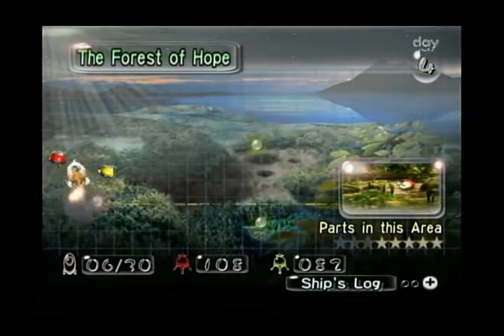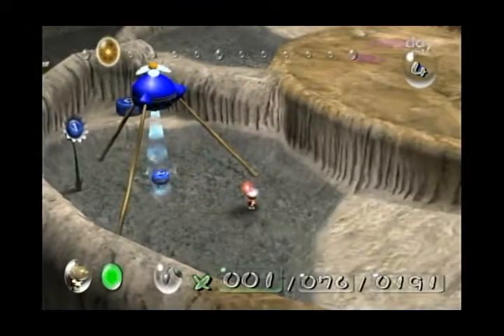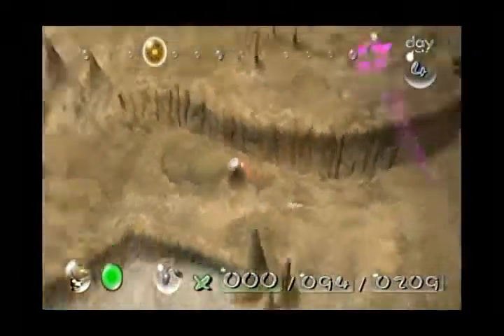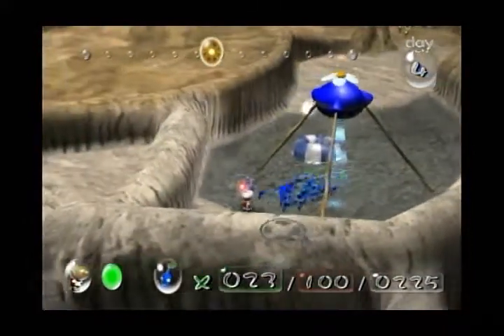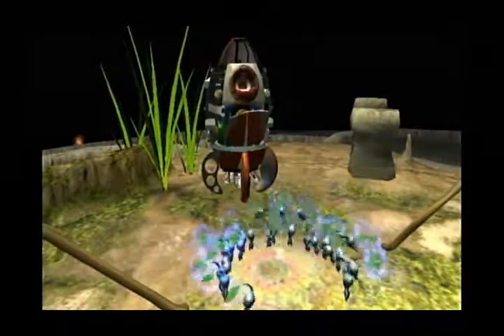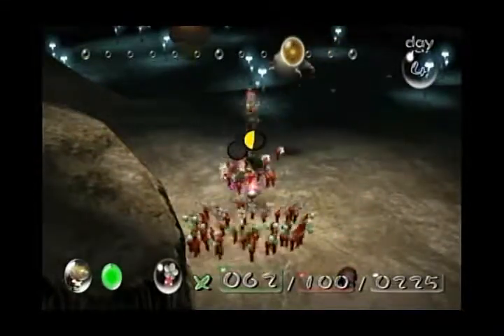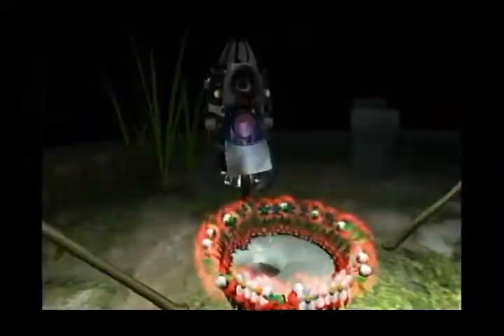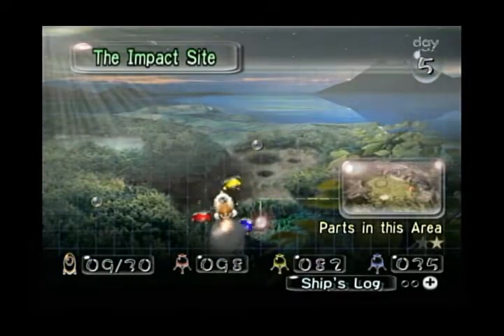Pikmin - Day 4 - The Forest Navel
We land in a new region!

My least favorite in the game...
But we also find some new friends!